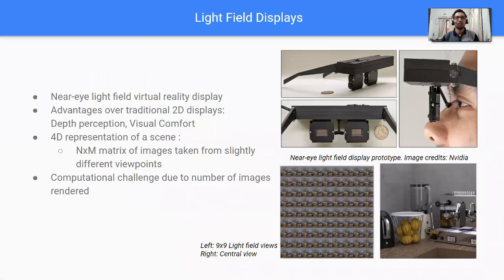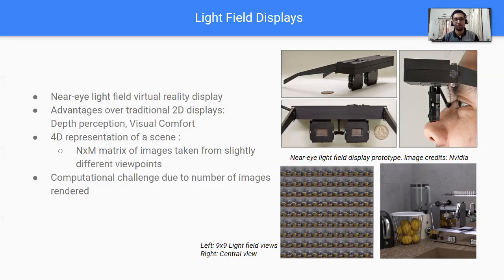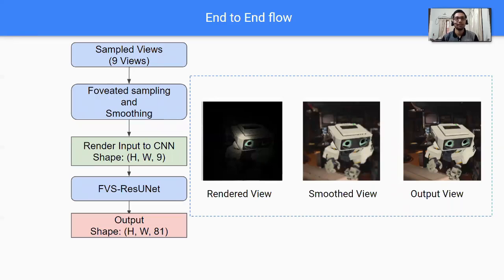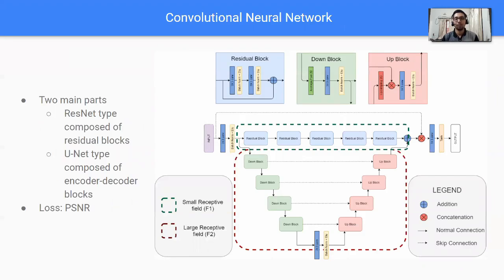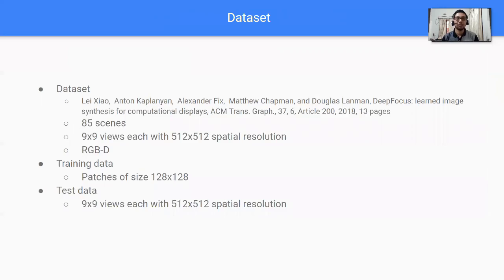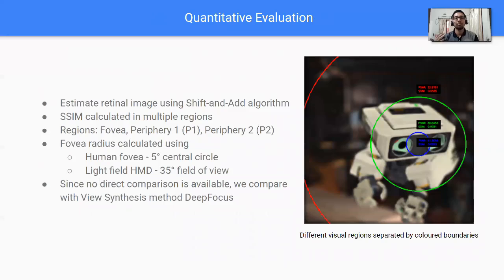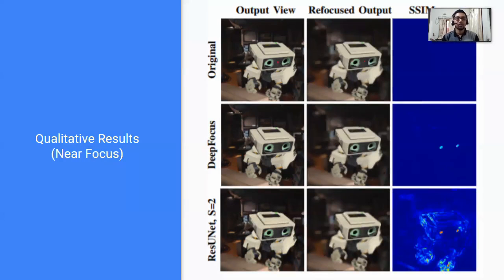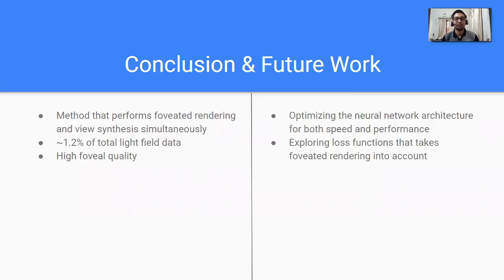Deep Learning Approach for Foveated Rendering & Novel View Synthesis from Sparse RGB-D Light Fields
A Unified Deep Learning Approach for Foveated Rendering & Novel View Synthesis from Sparse RGB-D Light Fields

Near-eye light field displays provide a solution to visual discomfort when using head mounted displays by presenting accurate depth and focal cues. However,  light field HMDs require rendering the scene from a large number of viewpoints. This computational challenge of rendering sharp imagery of the foveal region and reproduce retinal defocus blur that correctly drives accommodation is tackled in this paper. We designed a novel end-to-end convolutional neural network that leverages human vision to perform both foveated reconstruction and view synthesis using only 1.2% of the total light field data. The proposed architecture comprises of log-polar sampling scheme followed by an interpolation stage and a convolutional neural network. To the best of our knowledge, this is the first attempt that synthesizes the entire light field from sparse RGB-D inputs and simultaneously addresses foveation rendering for computational displays. Our algorithm achieves fidelity in the fovea without any perceptible artifacts in the peripheral regions. The performance in fovea is comparable to the state-of-the-art view synthesis methods, despite using around 10x less light field data.

Paper Citation:

V. Thumuluri and M. Sharma, "A Unified Deep Learning Approach for Foveated Rendering & Novel View Synthesis from Sparse RGB-D Light Fields,"  2020 International Conference on 3D Immersion (IC3D), Brussels, Belgium, 2020, pp. 1-8, doi: 10.1109/IC3D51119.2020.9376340.